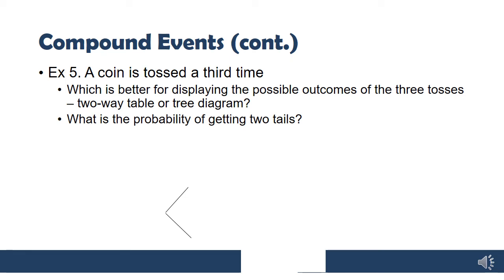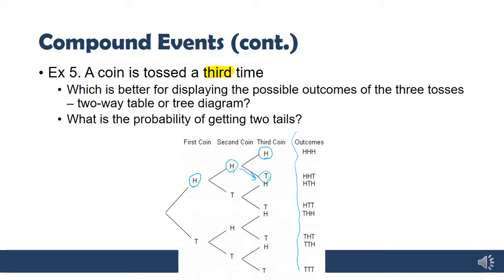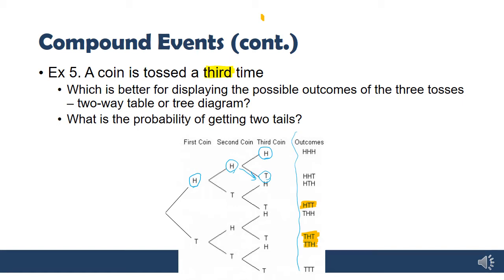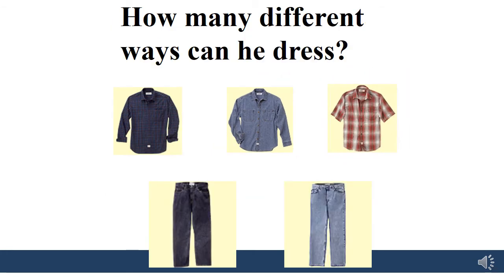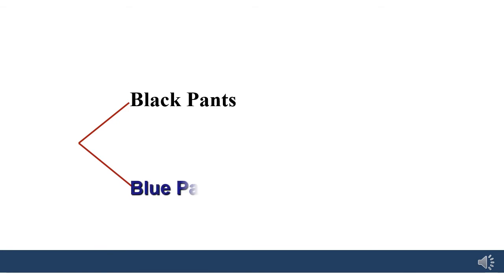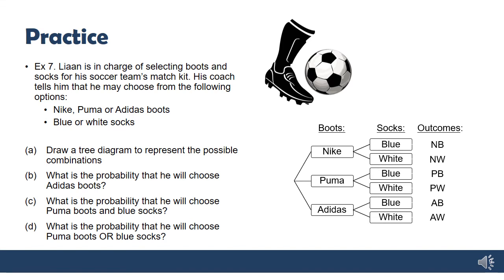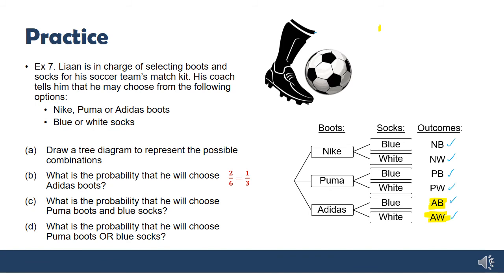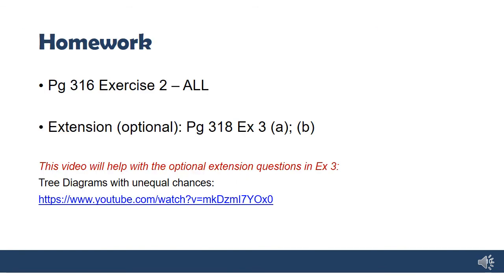Gr 9 Probability - Compound Events - Part 2/2